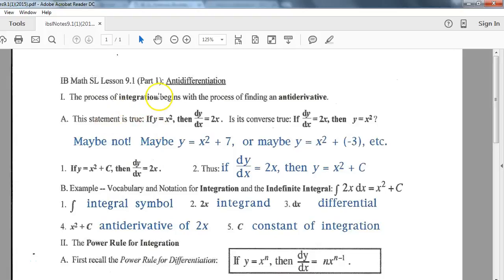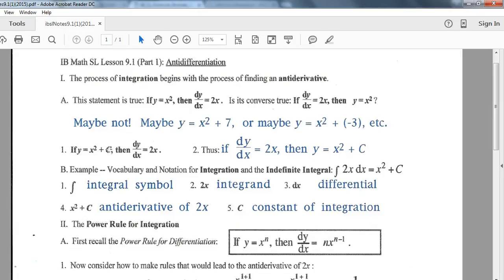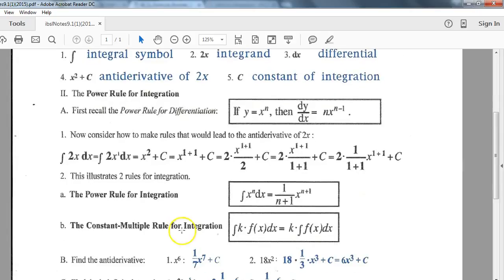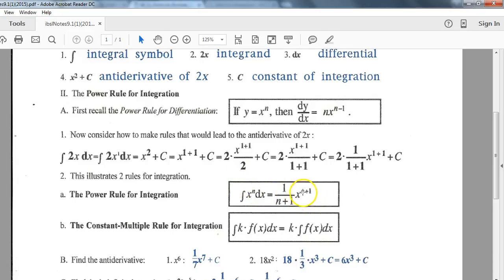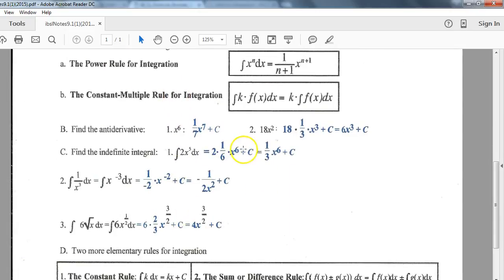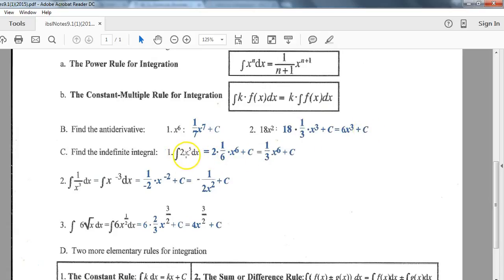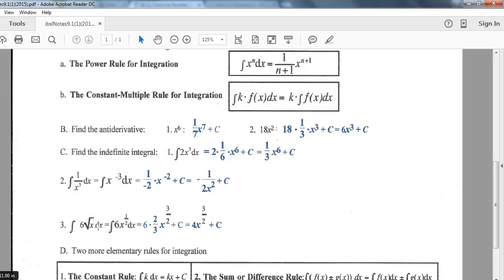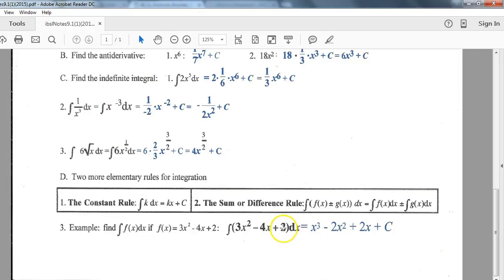Lesson 9.1 Part 1